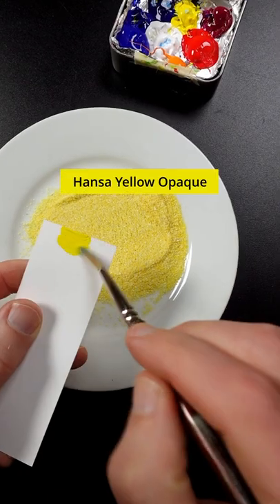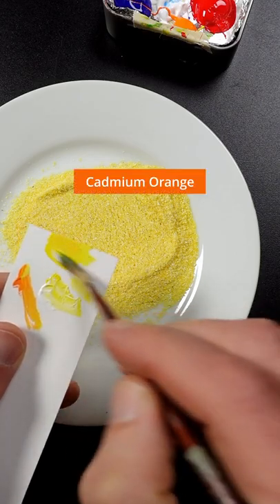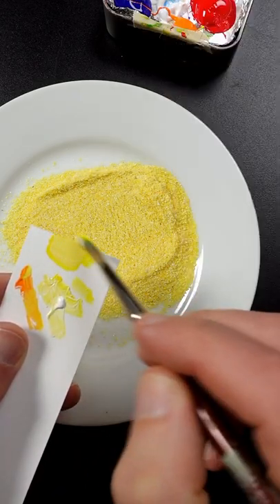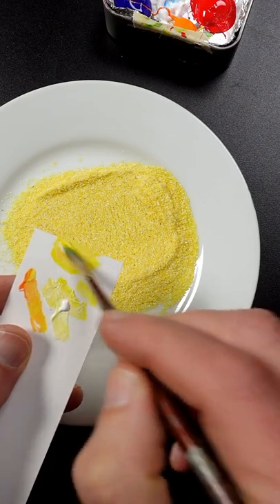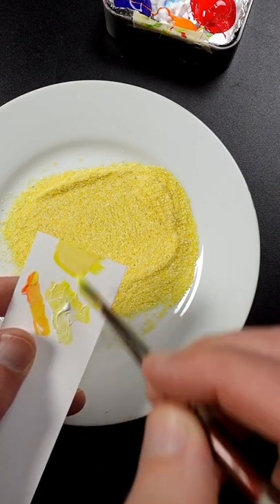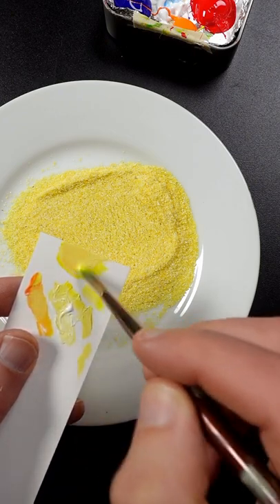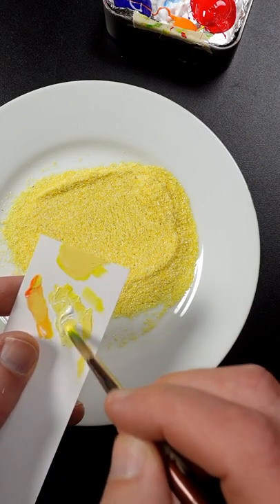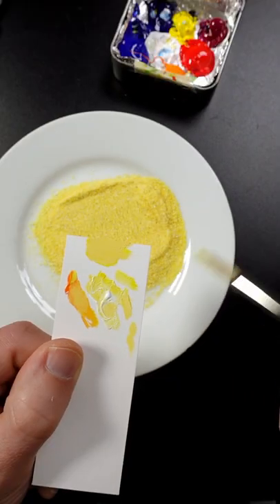Matching the Color of Corn Meal With Acrylics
Using orange instead of red was easier because it has less impact upon the yellow, so there's less chance that I'll add too much of it.

I teach the basics of color mixing in a video course